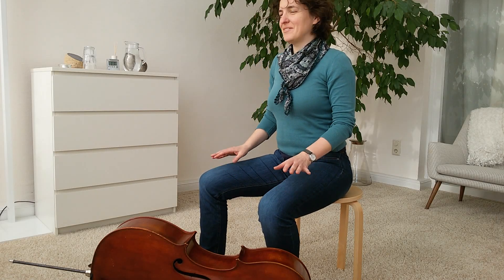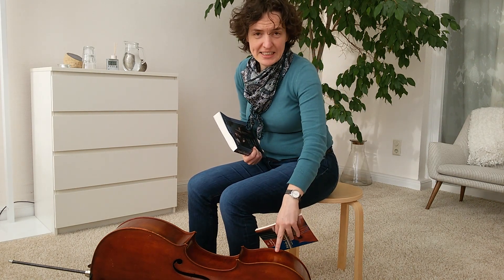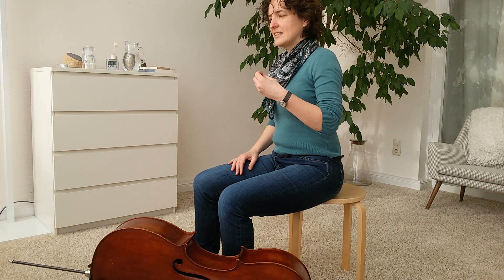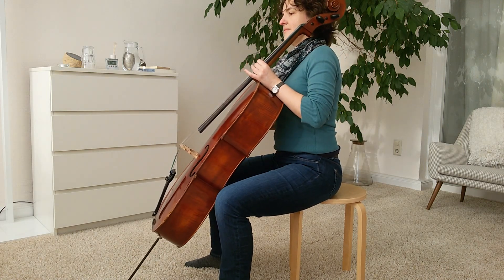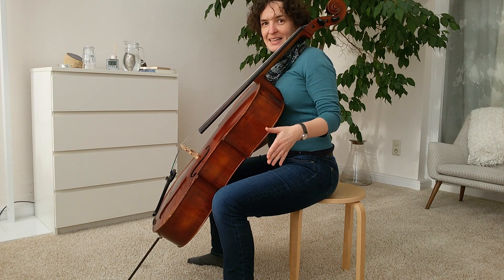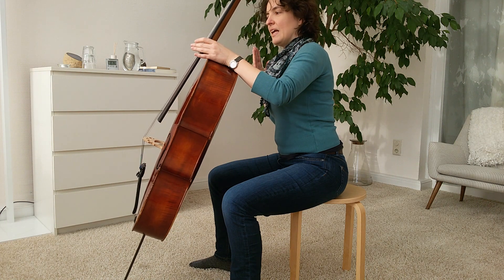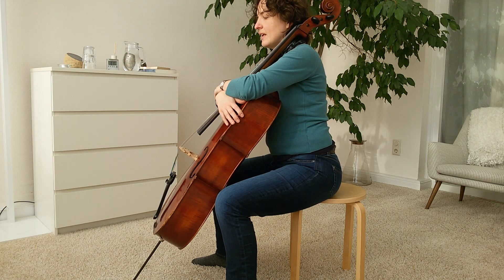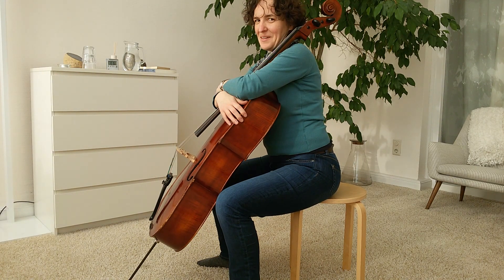Playing the Cello - Easy Reminders for a Good Start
Your body and your playing conditions vary. Different chairs, different instruments, even diffrent shoes - all of that has an impact on your sitting, which is your base for playing. In this video I explain the basic principle to find a stable sitting situation that needs minimum effort and allows for freedom of your arms.

If you´r bow arm gets tired, your thumbs hurt (left AND/OR right) or you have back pain this is very likely to be game changer.

Lot´s of Cello Love - Stefanie

Some posts are already in English. Happy Cello playing!